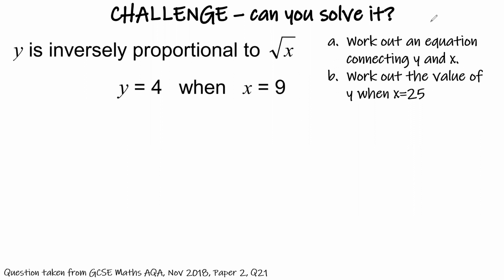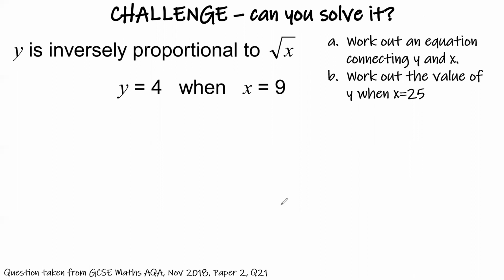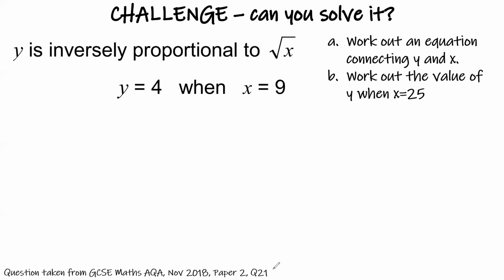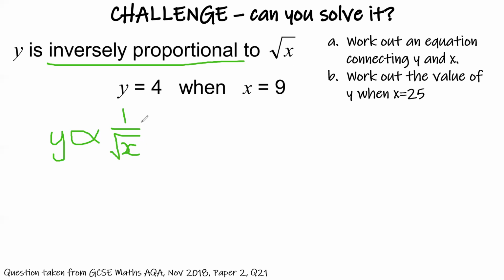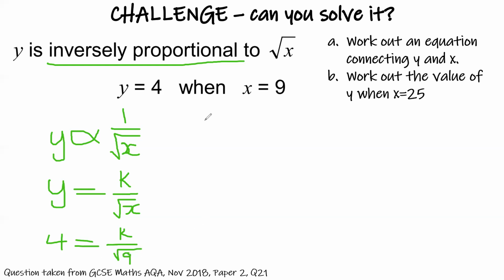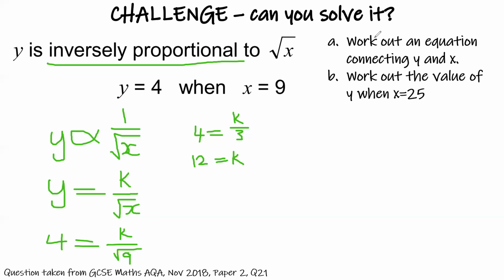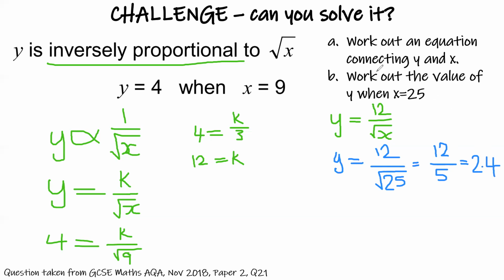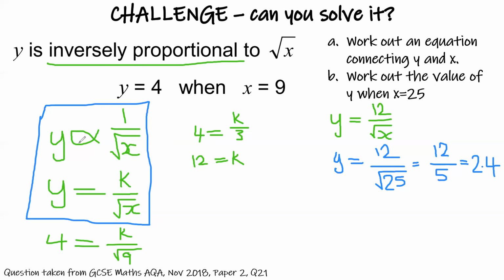CHALLENGE - GCSE Maths Ratio and Proportion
GCSE Maths, perfect for those of you aiming for grade 8-9 and beyond. Inverse proportion – definitely a bit more tricky…

Question taken from GCSE Maths AQA, Nov 2018, Paper 2, Q21.